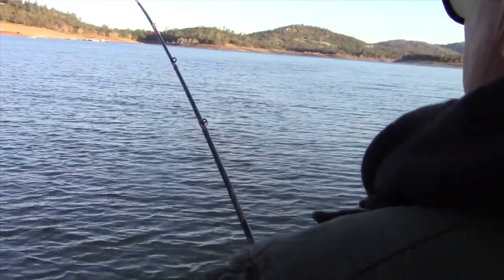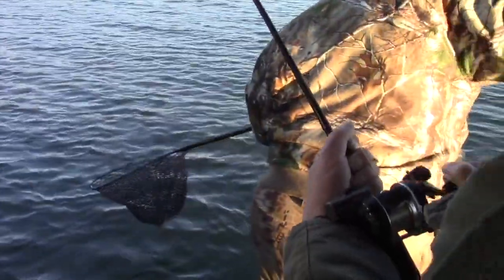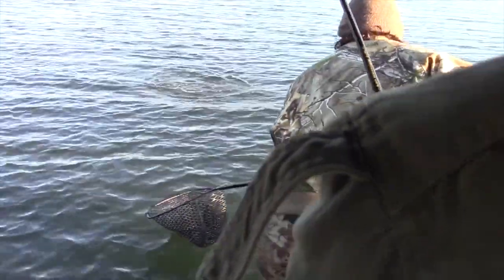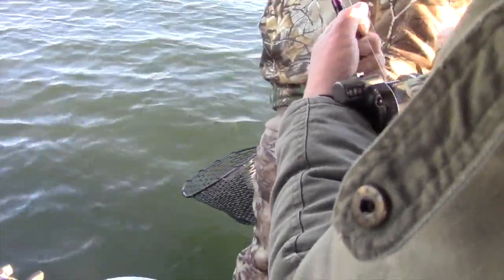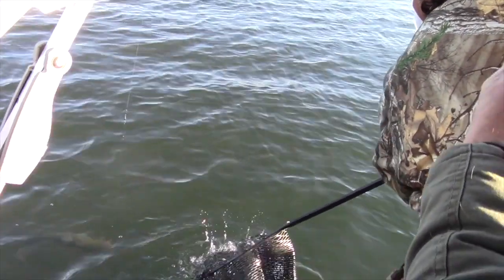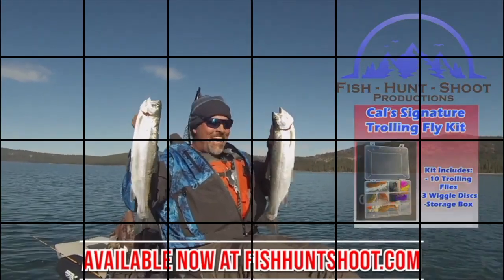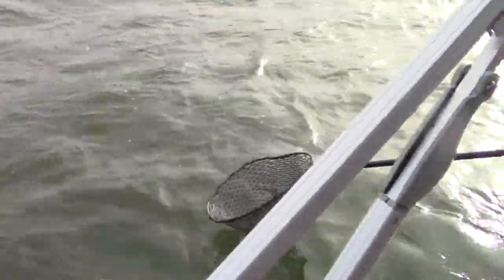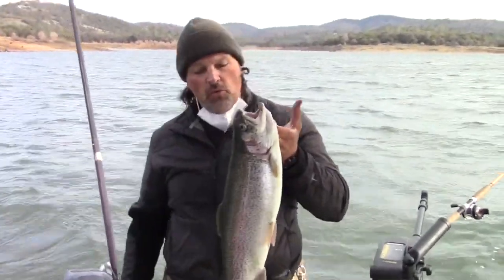Cal's Best Trout Offerings So Far In 2021!